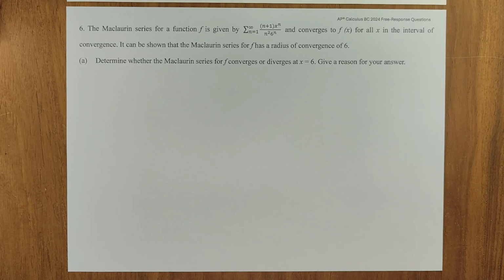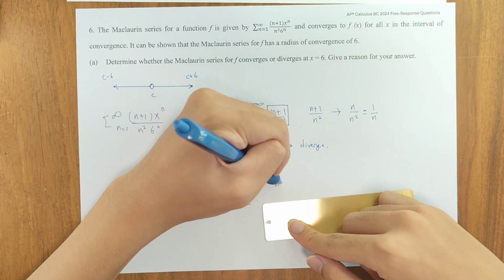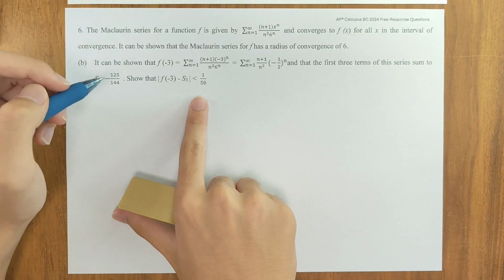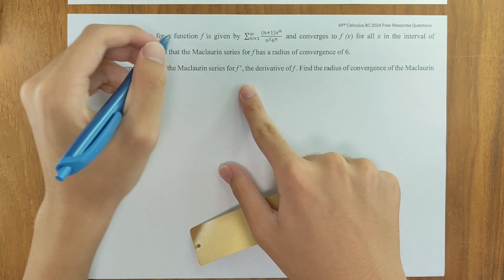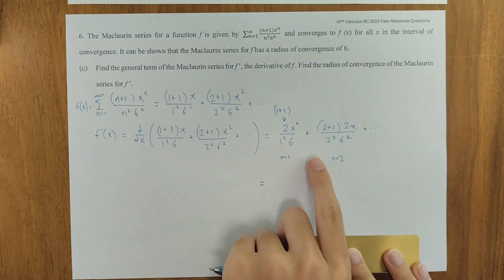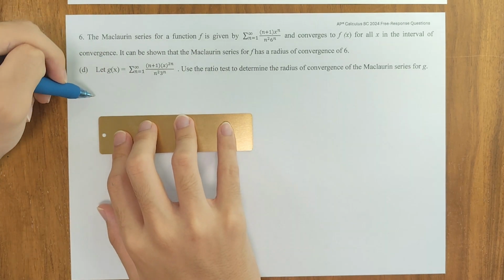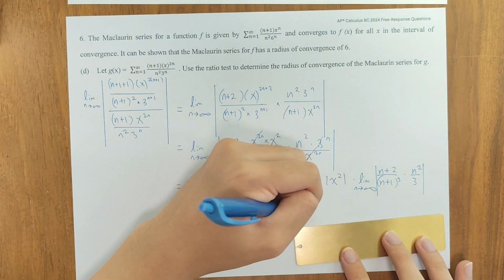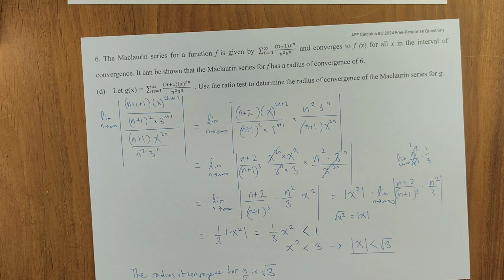2024 AP Calculus BC FRQ #6 OVERVIEW